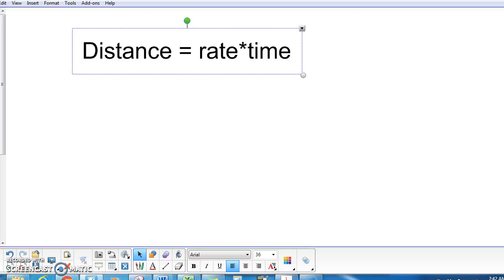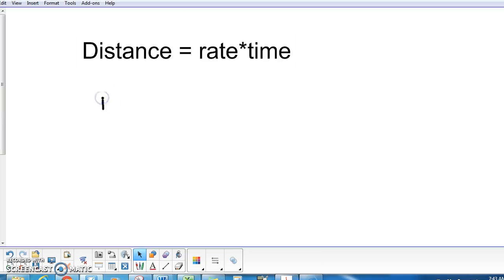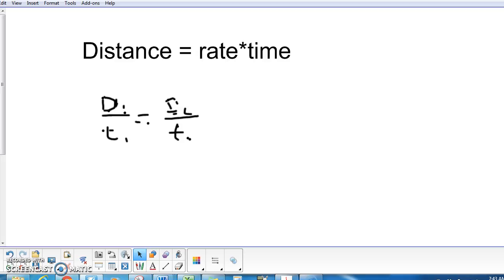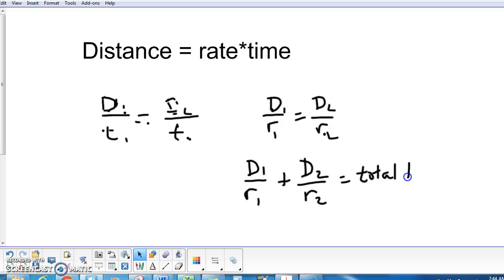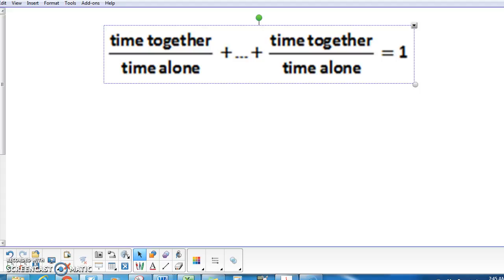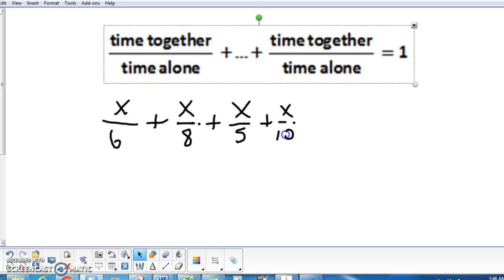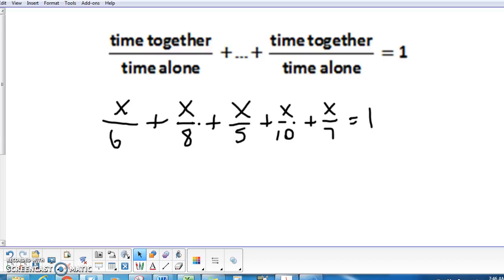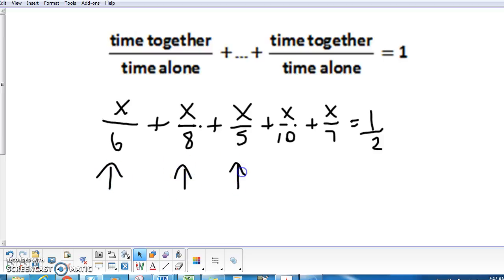Applications - rational equations